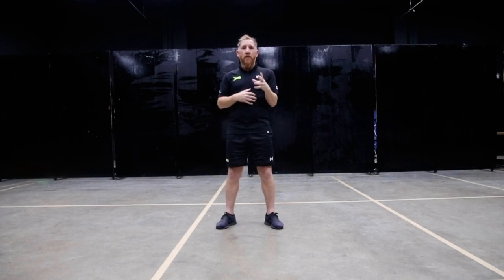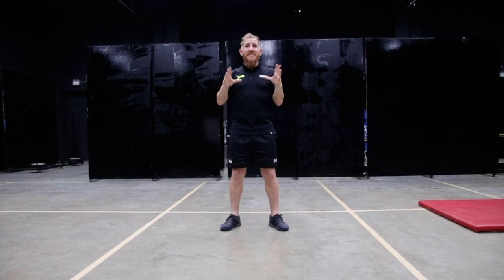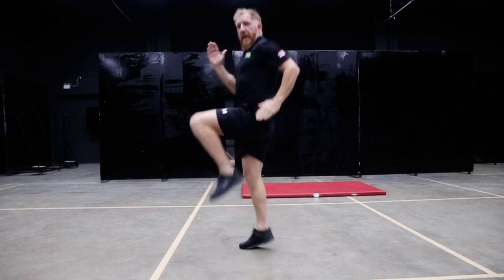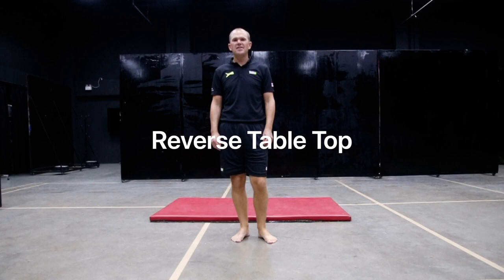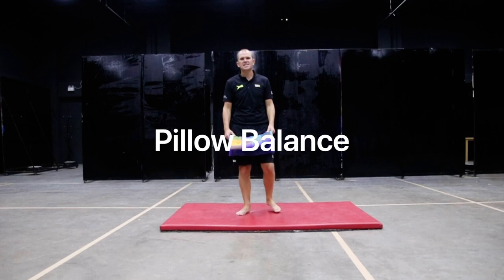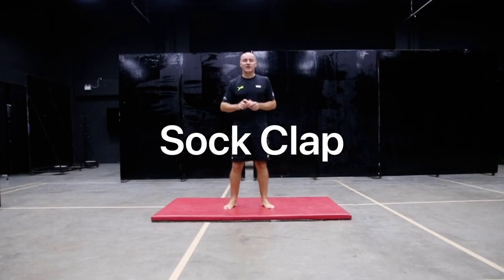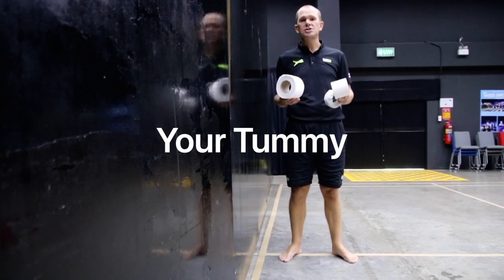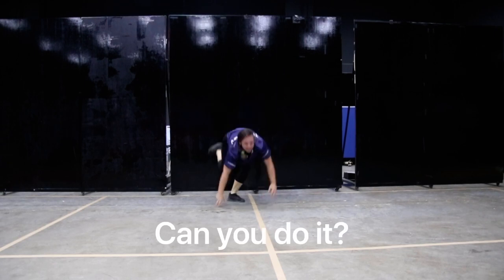Cognita Home Games Group 1 Video